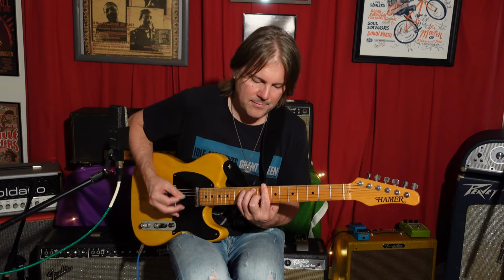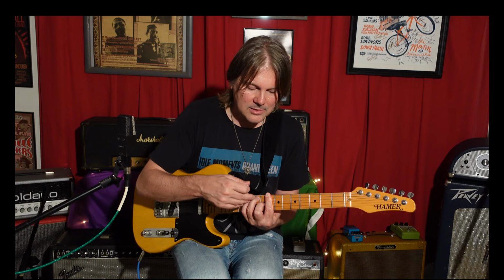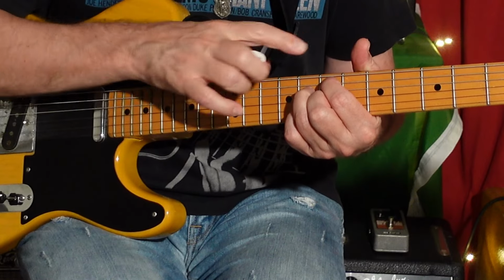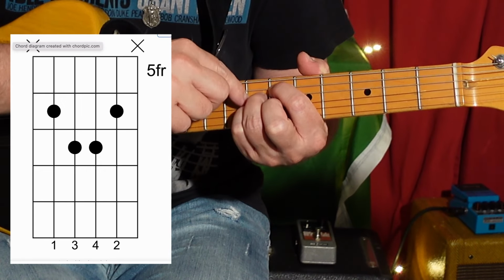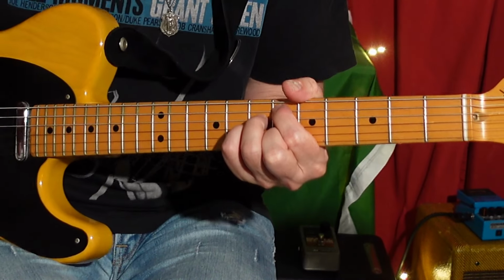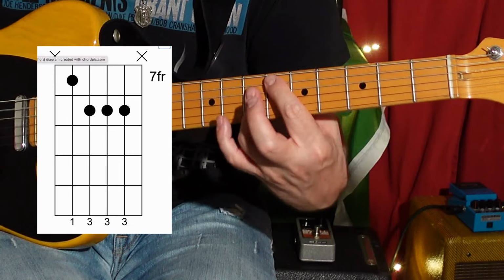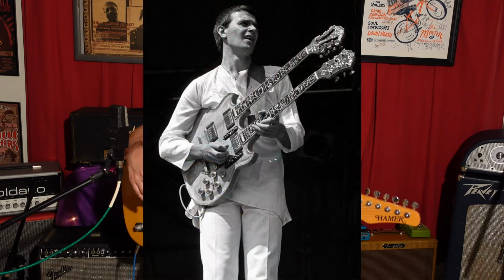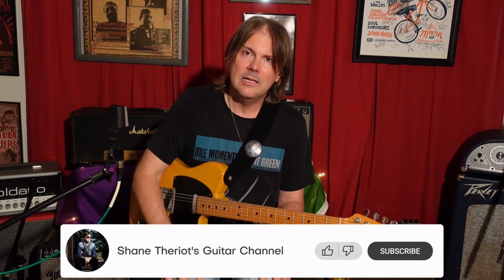Elevate Your Chord Game- A 2-chord Blues Vamp And Funky Voicings!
(PLAYALONG TRAX- including "SLOW"
FUNKY VAMPS VOL. 1 DOWNLOAD with PDF of Chord Progressions.

STRIPPED DOWN Vol. 1! Playalong tracks.

00:00 "Slow" 2 Chord Vamp Jam
01:13 The 2 Chord Vamp
01:58 Omit The Root Note
02:25 Chord Voicings
06:04 Demonstration with voicings
06:53 Other Players to Check Out for More